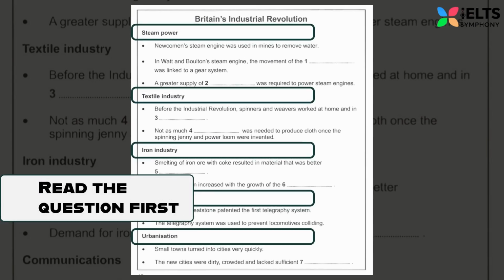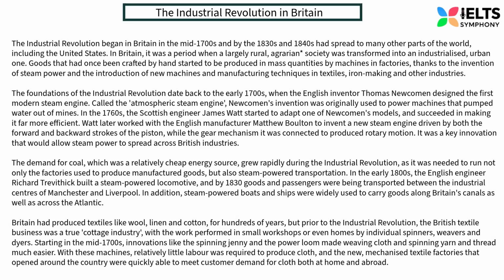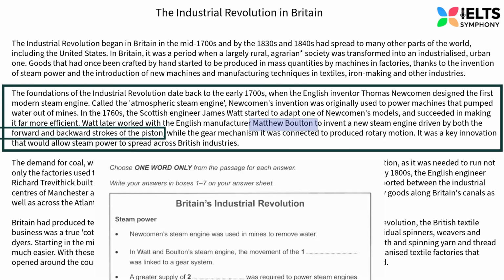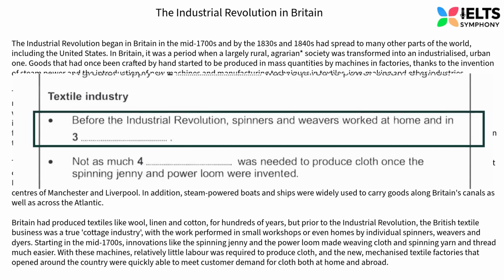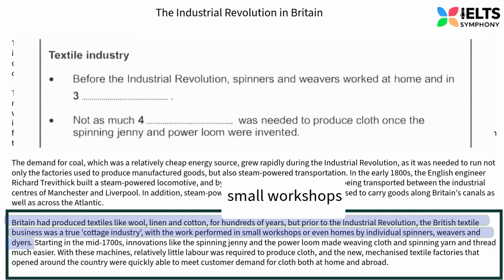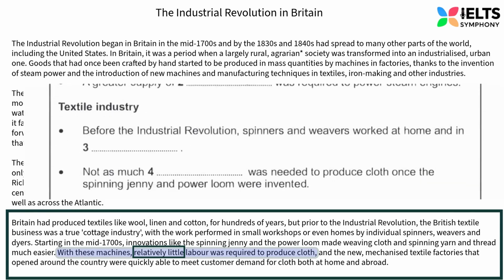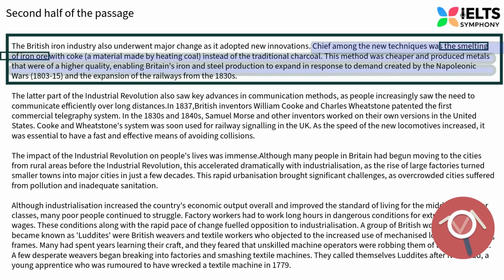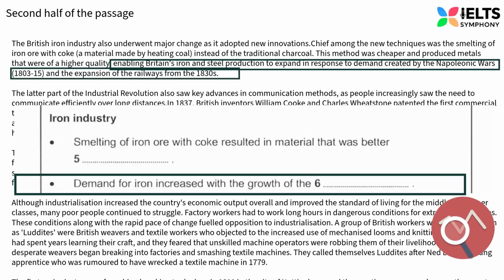How to Solve Fill in the Blanks Reading Questions Like a Pro!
Struggling with fill-in-the-blanks questions in reading passages? Whether you're preparing for the IELTS, TOEFL, or any English reading test, this lesson will teach you how to approach and solve these questions step by step—just like a pro!

You’ll learn how to locate answers quickly, predict missing words accurately, and avoid common traps that confuse test-takers. This method works for both Academic and General Training candidates and is ideal for improving reading comprehension skills.

### ✅ What You'll Learn:

✔️ Fill in the blanks reading tips and tricks
✔️ How to solve reading comprehension questions effectively
✔️ Strategies to boost speed and accuracy
✔️ Techniques for better understanding and cohesion
✔️ Grammar-based clues to guide correct choices
✔️ How to avoid common mistakes
✔️ Improve reading skills through practice
✔️ Real examples and explanations

🎯 Perfect for:

* IELTS & TOEFL candidates
* Students preparing for English tests
* Learners aiming for Band 7+ in reading
* Teachers guiding learners on test strategies

📚 Bonus Tips:
🧠 Read the entire sentence before choosing your answer
📌 Watch for grammar cues—verb tense, articles, prepositions
⏱️ Use a timer while practicing to build speed
💡 Skim and scan for keywords to locate answers quickly
📖 Daily reading (news, blogs, articles) boosts confidence and accuracy

📺 **Watch Related Lessons:**

💬 Comment your sample answers or questions below
📢 Share with friends preparing for IELTS or English exams